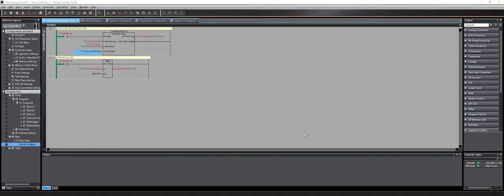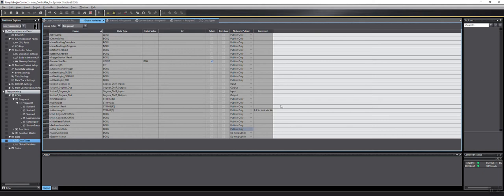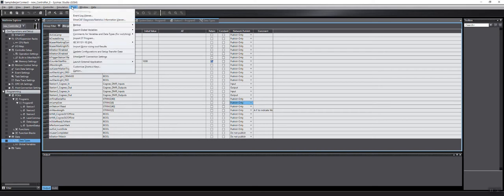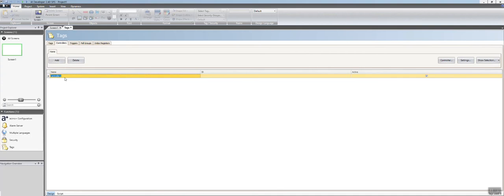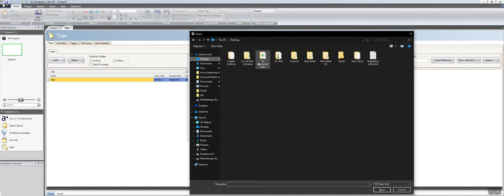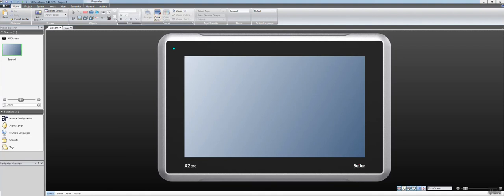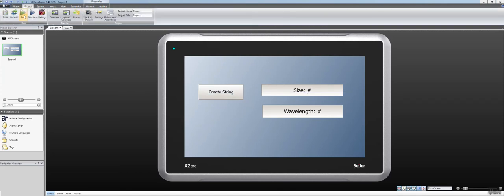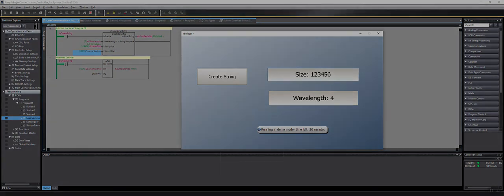FPE Tech Assist Video: Beijer HMI with Omron Sysmac Studio Programmed PLCs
In this video, FPE Automation's Controls Division Manager, Jomy Vadakumpadam, creates a Beijer IX Developer project, in conjunction with Omron's Sysmac Studio software, then exports the variables to an Omron NX 102 PLC. A quick, handy tutorial about how to get the devices to communicate with one another.